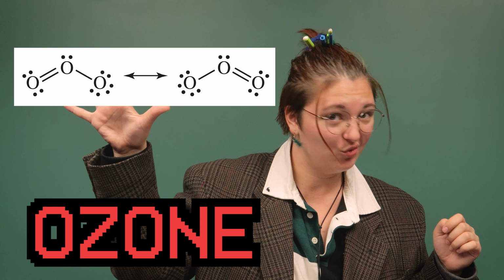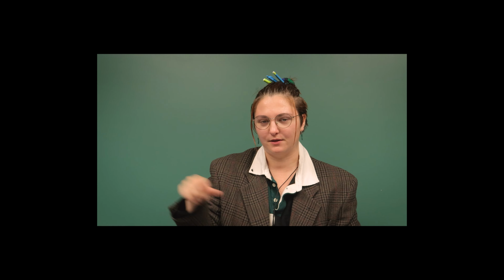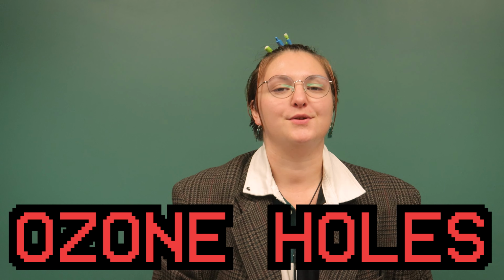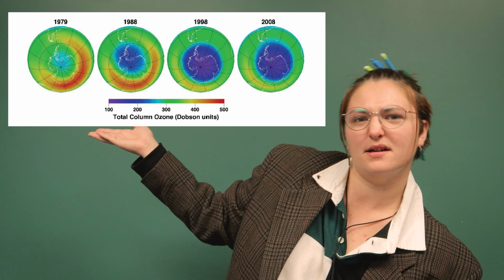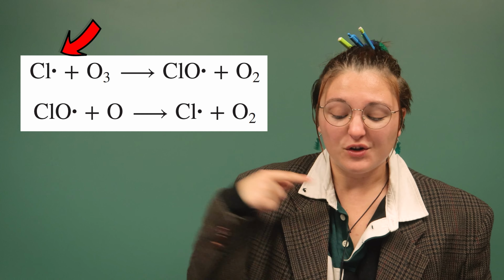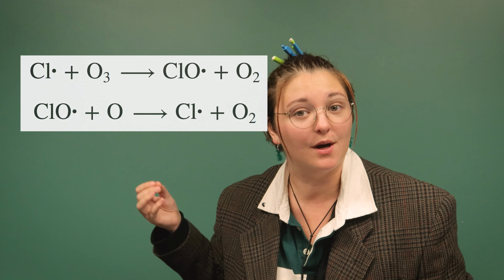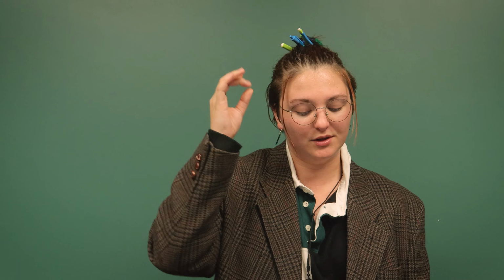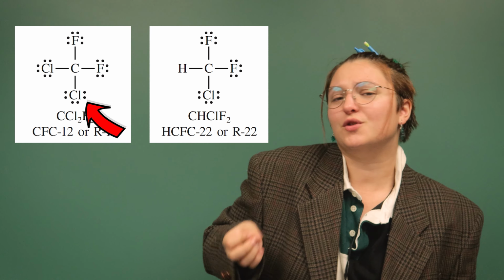i was too busy to make a video so this is my environmental chem final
content.
WORKS CITED:

“Chemistry In Context: Applying Chemistry To Society.” American Chemical Society. McGraw Hill. 10th Edition.

“Emissions of several ozone-depleting chemicals are larger than expected.” Jennifer Chu. Massachusetts Institute of Technology. March 17 2020.

“Trichlorofluoromethane” PubChem. National Library of Medicine: National Center for Biotechnology Information.

“Ozone” American Lung Association.

“7.3 Depletion of the Ozone Layer.” Libretexts Chemistry. August 15th 2020.